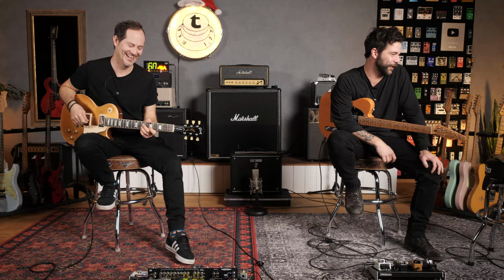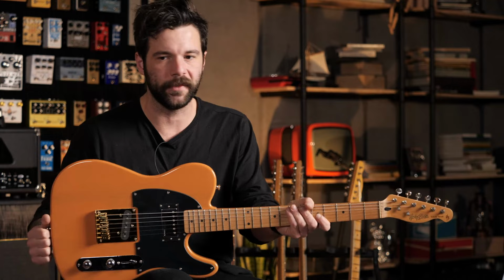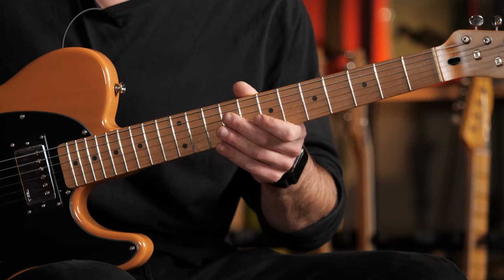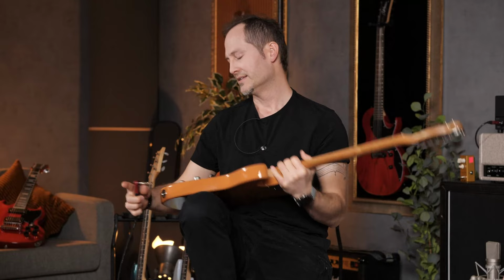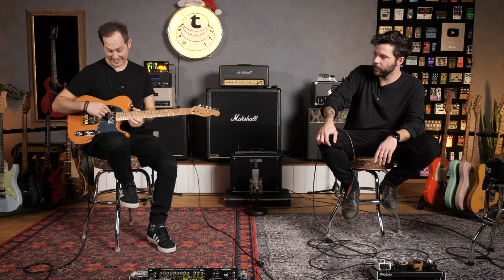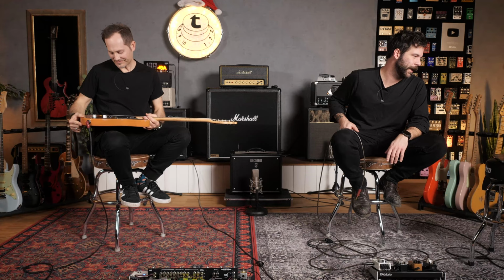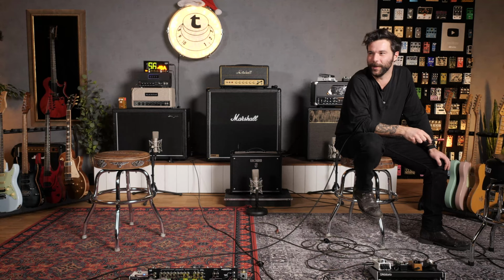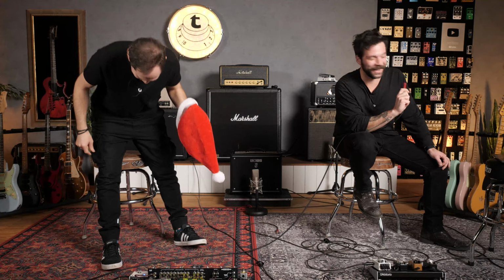Can You Guess a Harley Benton from a Fender Custom Shop? | Live Tele Blindfold Challenge | Thomann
Join Kris and Guillaume live to see if you (and Kris) are able to point out the tonal differences between a 150€ Harley Benton and a 4K€ Fender Custom Shop! We'll also be playing some of the brand new HB models, so check the reminder and don't miss out!

Timestamps:
0:00 Intro jam
0:03:23 Checking out the live chat
0:09:26 The brand new Harley Benton TE-53KR
0:16:09 Talking mini humbuckers, pickups and mods
0:29:28 Playing Rammstein - viewer request
0:33:00 The 4 guitars for the blindfold test
0:38:00 Let's gooooooo! Challenge is ON!
0:48:20 Remove the blindfold - the results
0:52:10 Kris looking for excuses, haha
0:59:00 Outro jam